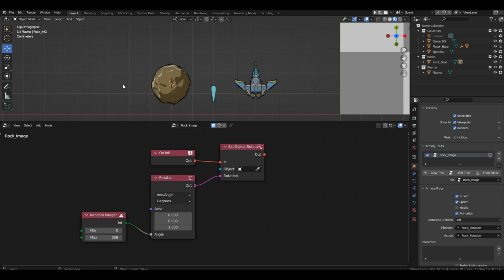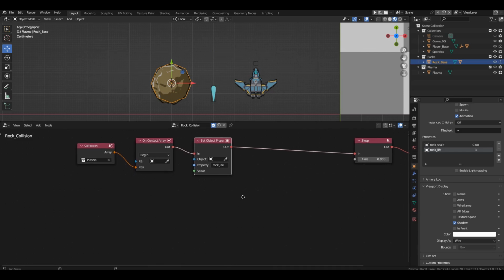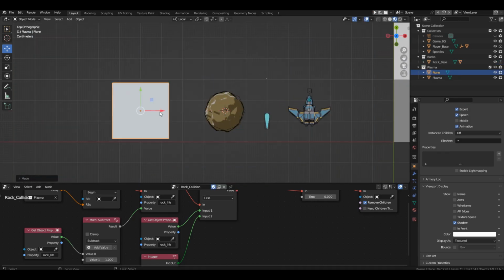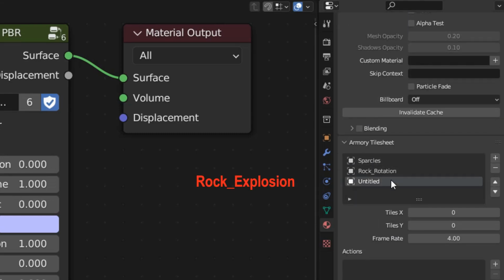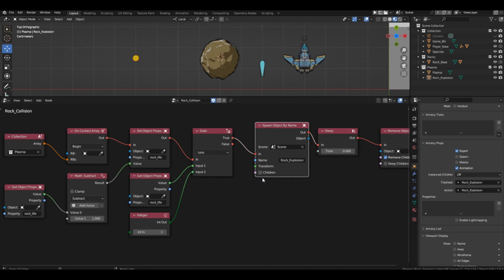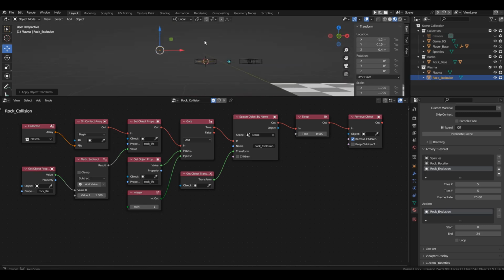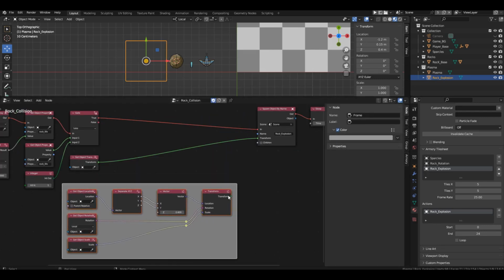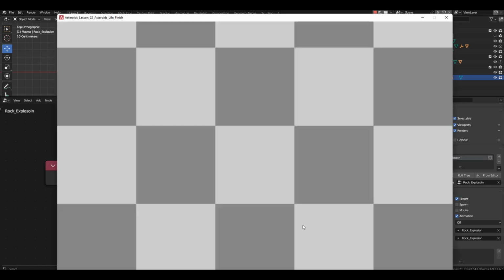22_Asteroids Life